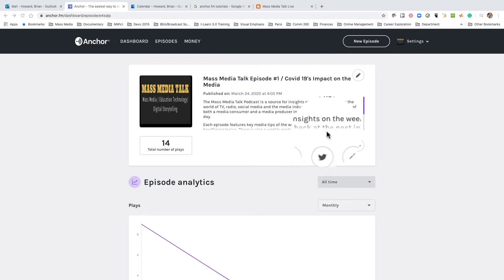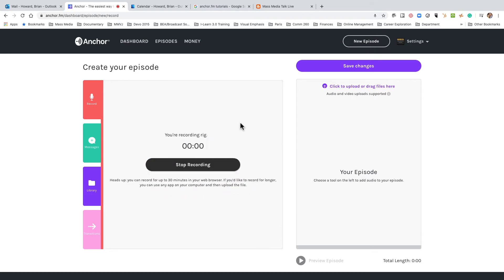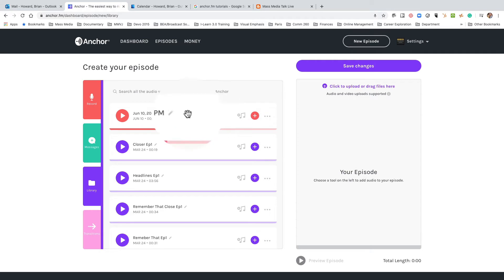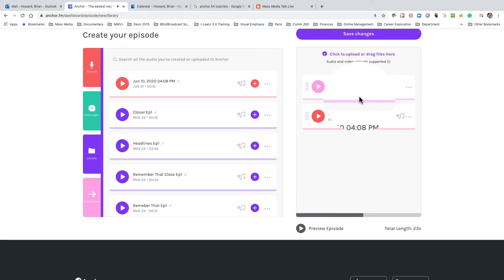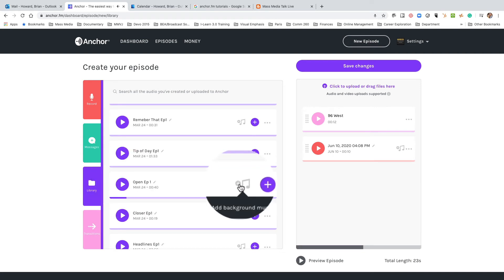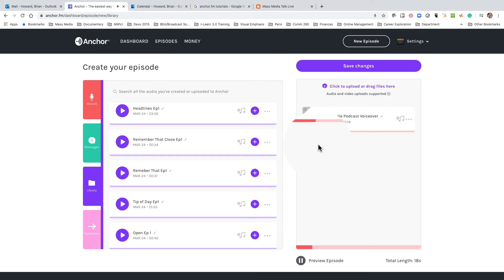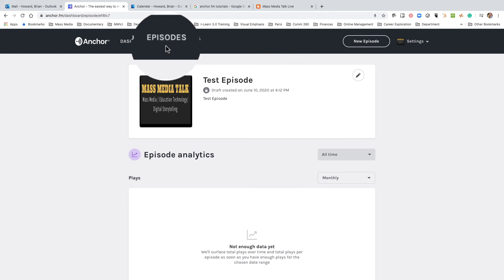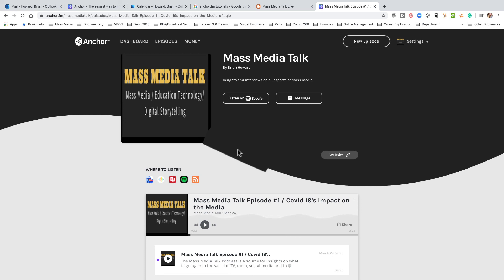How to Record a Podcast using Anchor.fm on a Laptop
*Tutorial